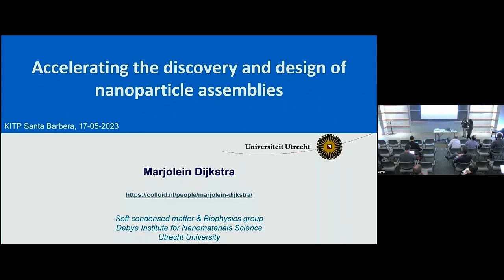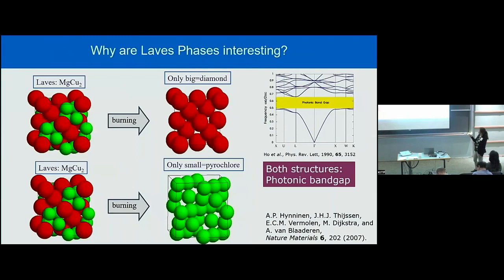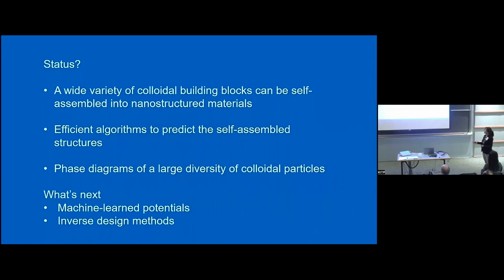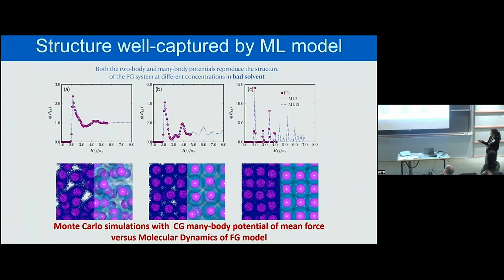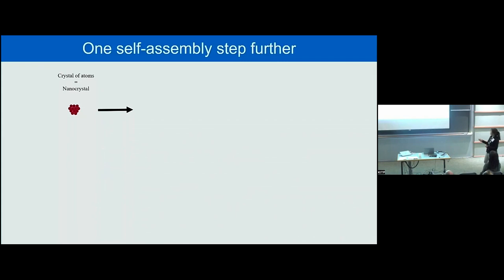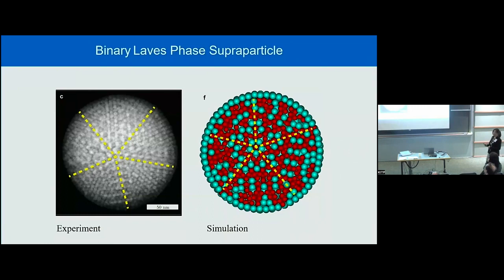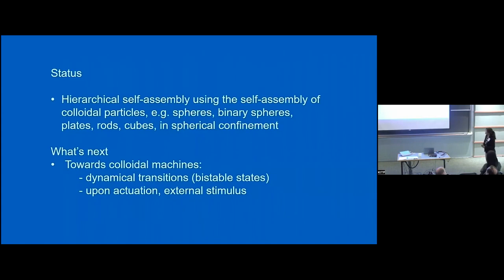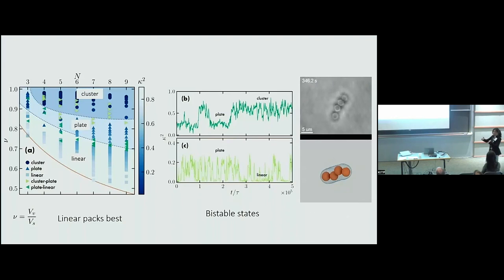Accelerating the discovery and design of nanoparticle assemblies ▸ Marjolein Dijkstra (Utrecht U)